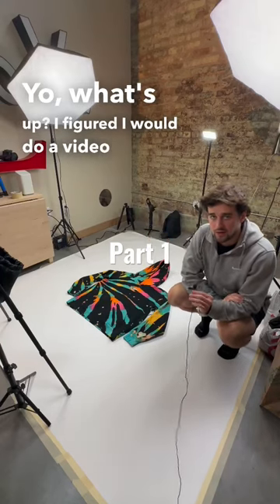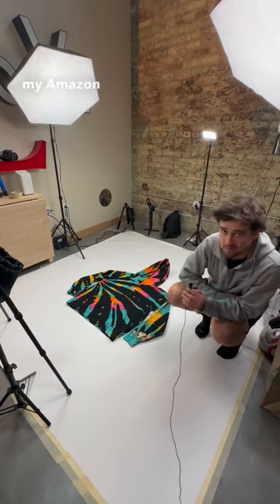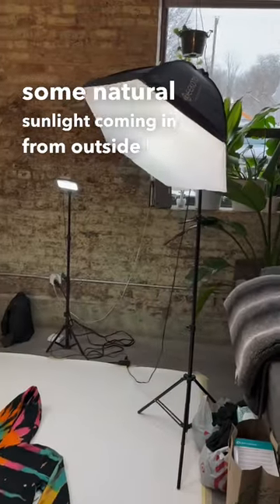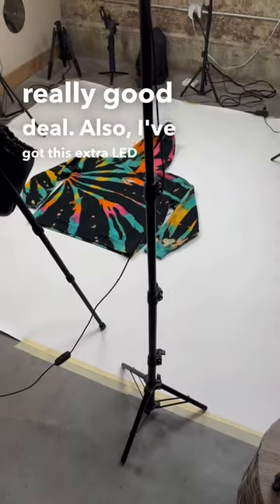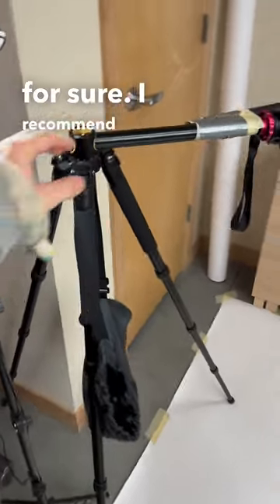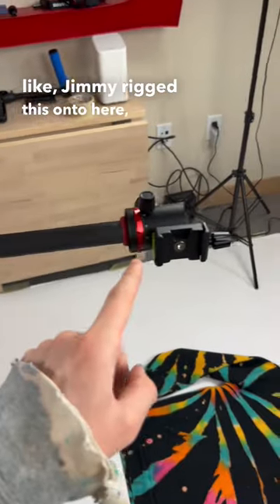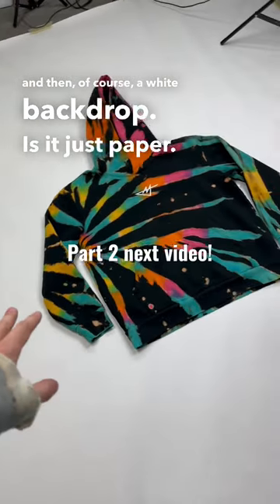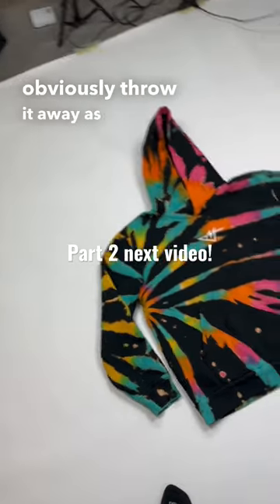Pt.1 How I take pictures for my clothing brand & what I use!